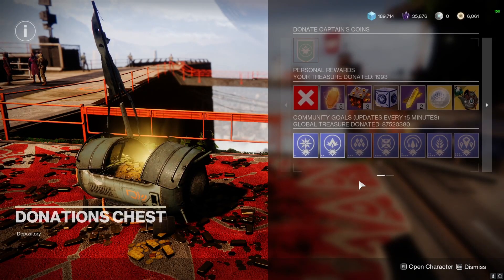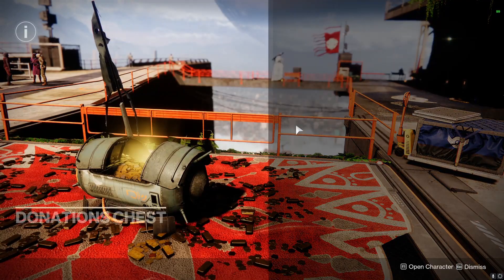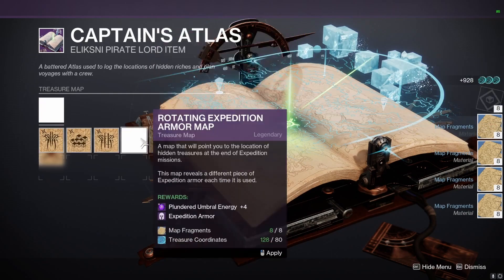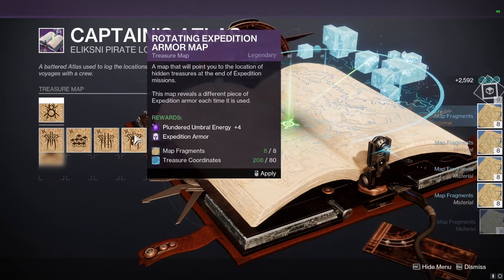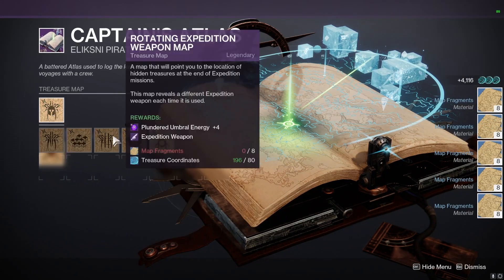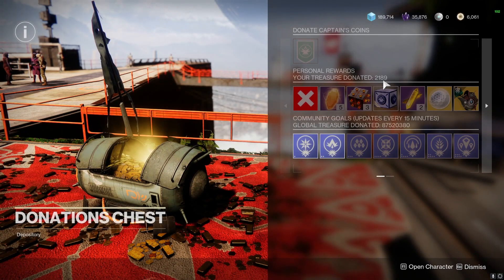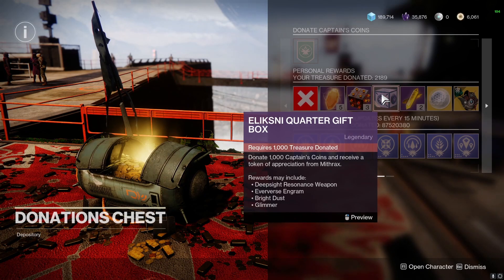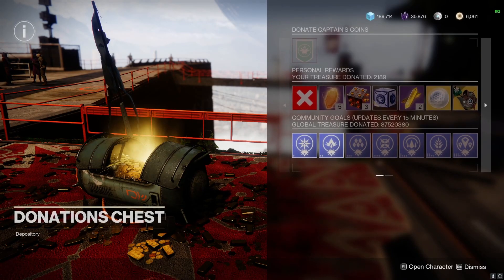DESTINY 2 COMMUNITY EVENT CHEESE! FINISH THE EVENT IN MINUTES!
Due to a glitch discovered a month or two ago and the community event allowing for treasure coordinates to be donated 1-to-1 you can simply duplicate your coordinates and finish the event in mere minutes. The only things you need are obviously the season pass and the under one banner upgrade in your starchart. TBH the event is kinda mid so I'd advise getting all you can out of it now and going to play other stuff once you're done.

*Does not count towards the triumph: "Community Contributer", if you want the triumph score you will need coins*